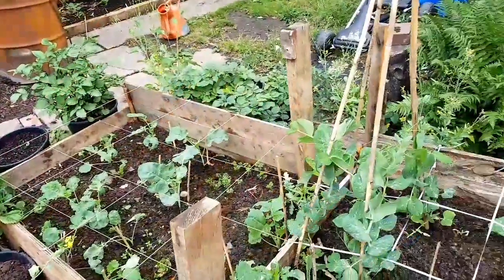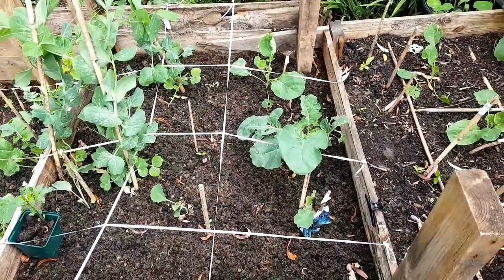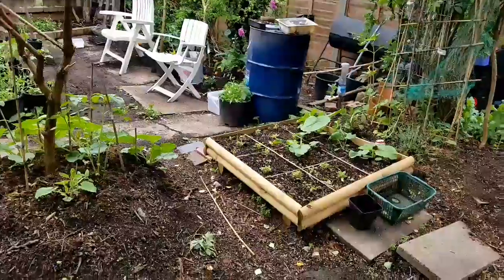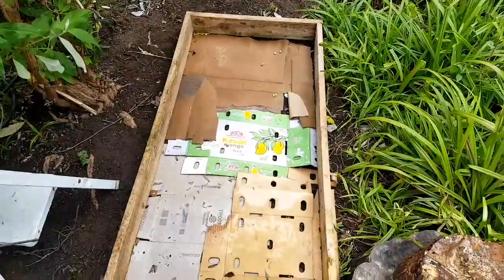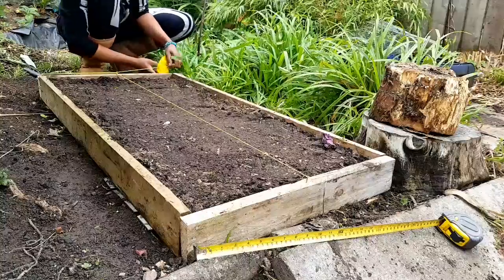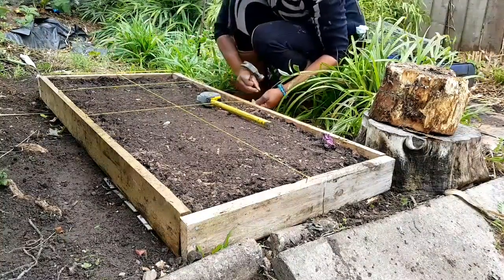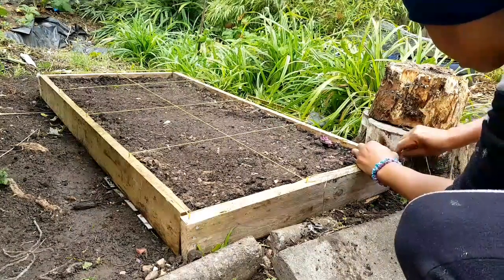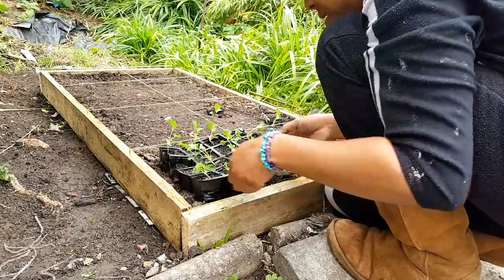How to Fill your 4ft x 2ft raised beds to plant out my Kale.🍃🌱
Whatever you sow🌱 you will reap!🌽 So sow positivity today and reap the abundance of peace❤ love💛 and harmony💚.

Planting out in my 4ft x 2ft raised bed 👊🏾